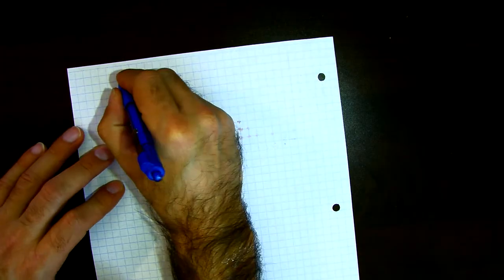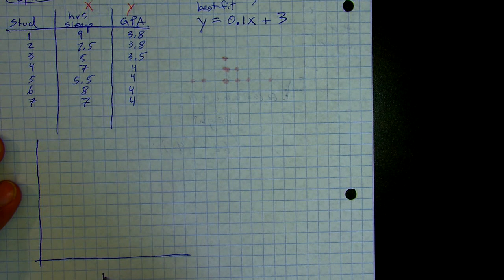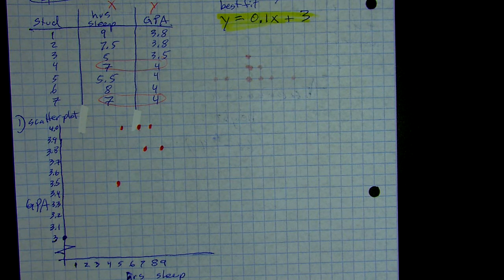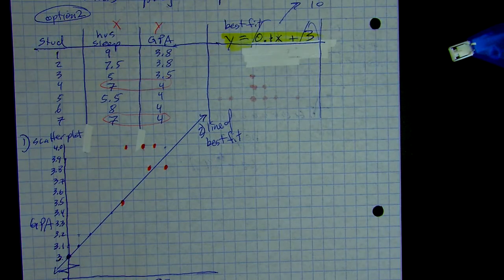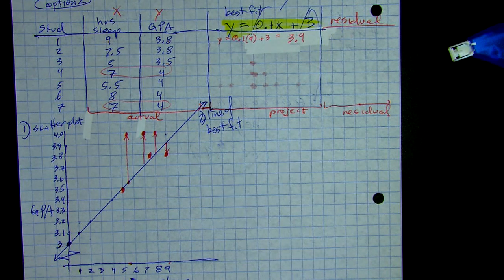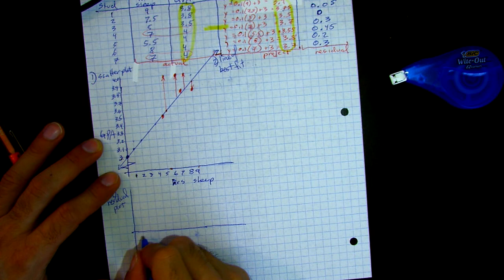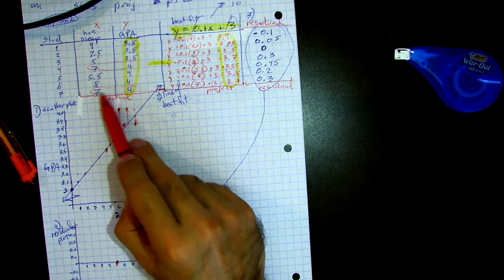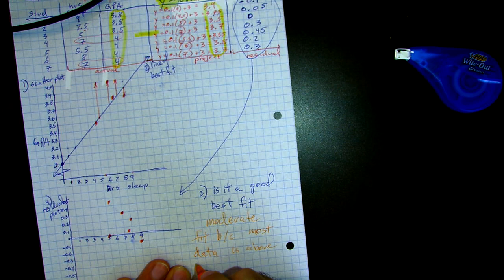M1 Stats Project pt2 Breakdown